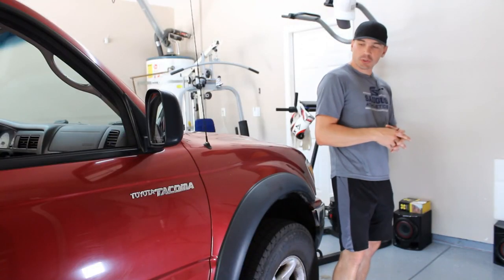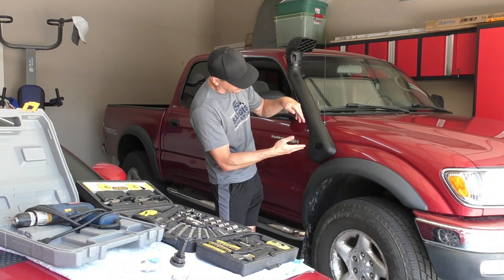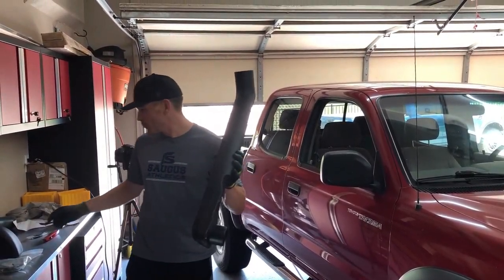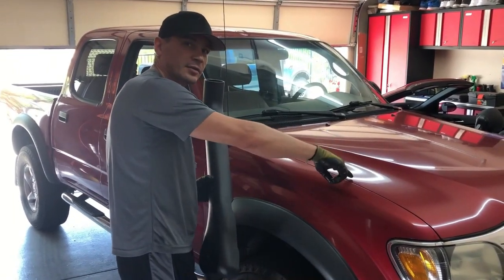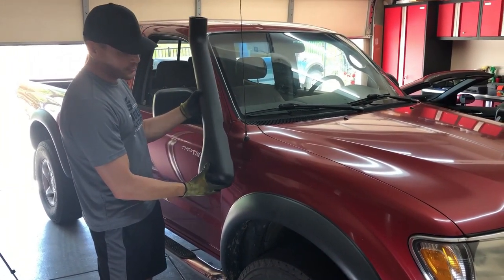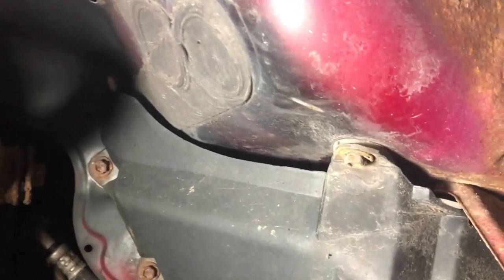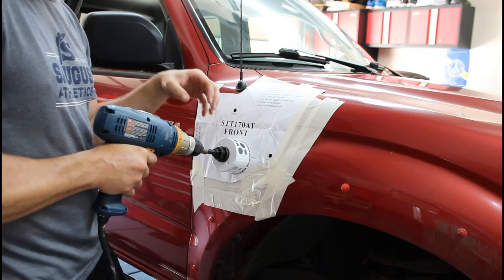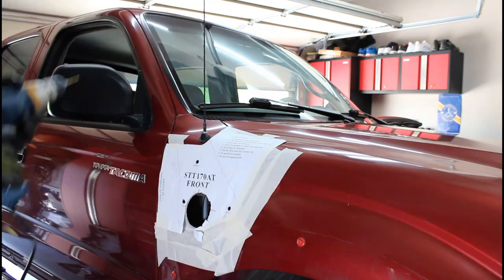Toyota Tacoma Snorkel Install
Toyota Tacoma budget built into overland cruiser. Today we are installing snorkel. Next, we will work on suspension and wheels & tires.